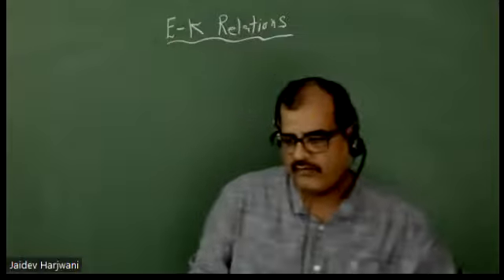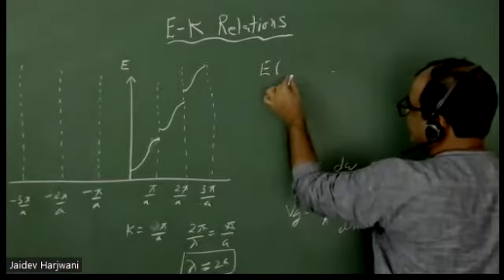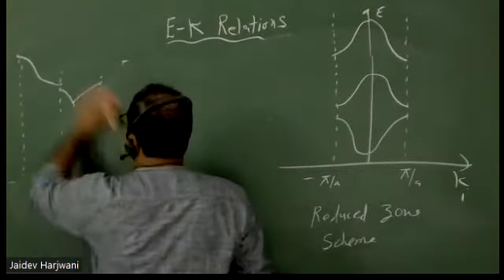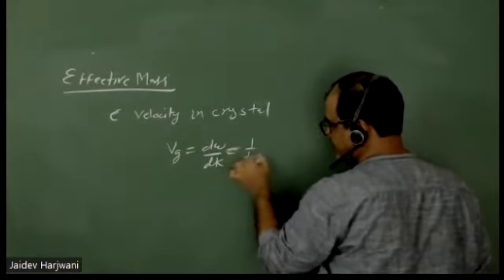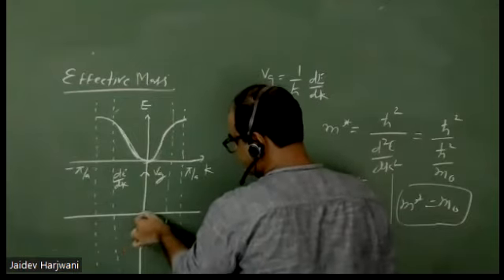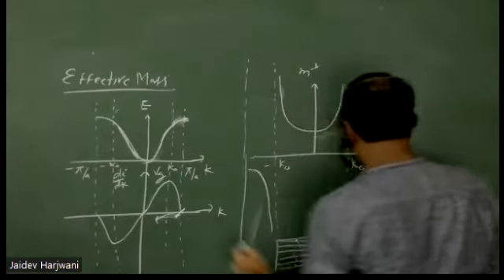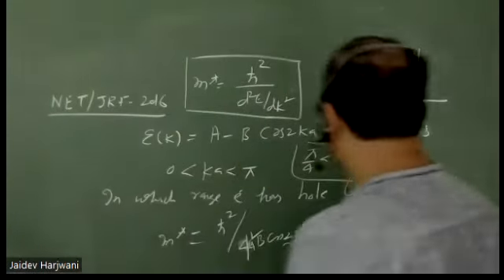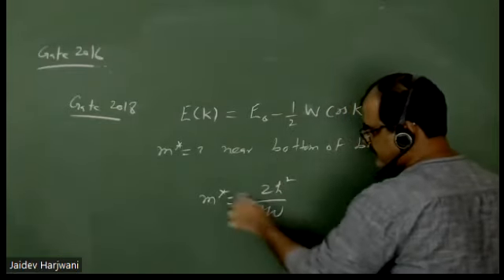Brillouin Zone Scheme, Effective Mass Lecture-17